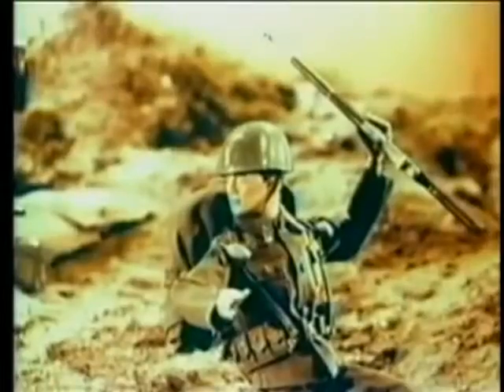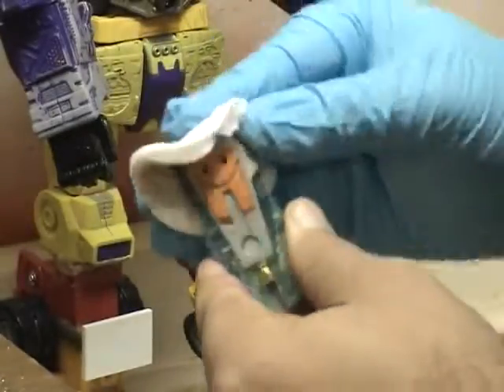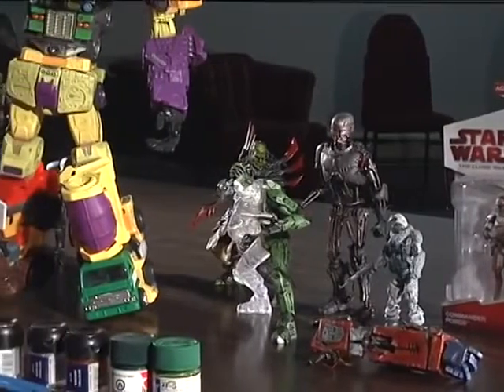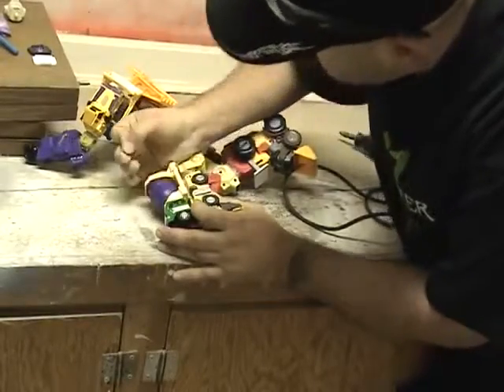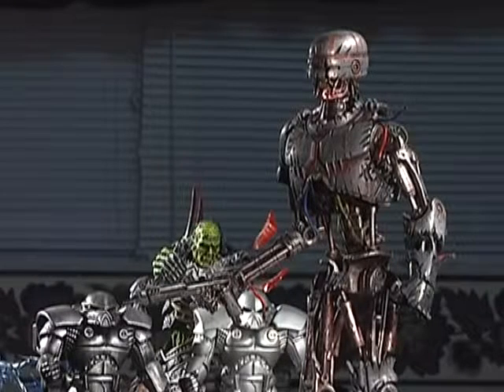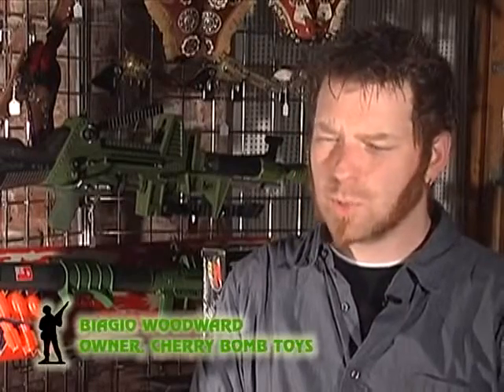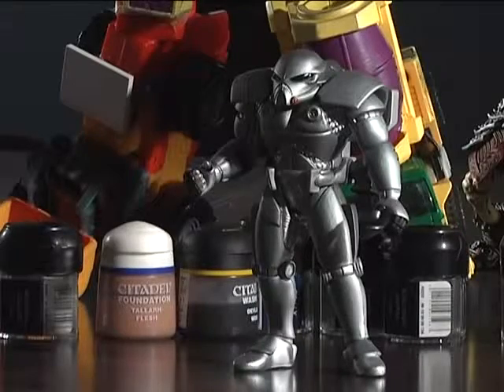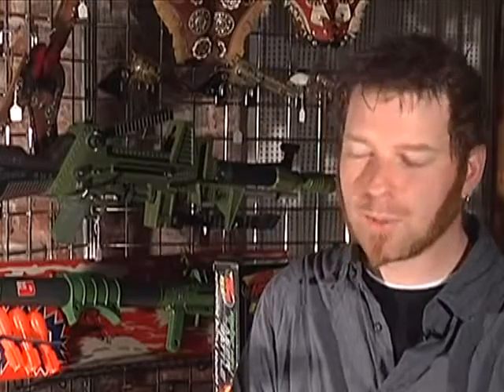Customizing Toys, an Interview with Dan Morris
A fellow school mate, Alan Piffer and I made this mini-documentary about the appeal of toy collecting and modifying them as a project in our second year at Camosun's Applied Communication Program (now defunct). He provided the narration and we worked together in the filming and editing process. I created the subtitles.